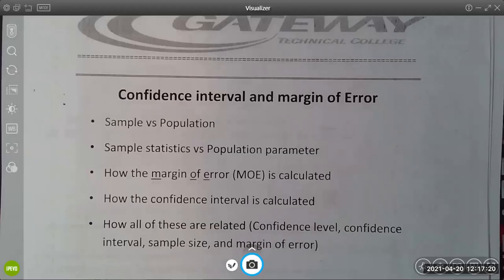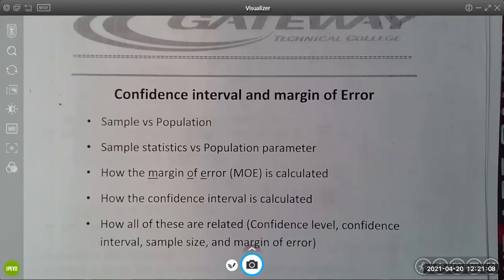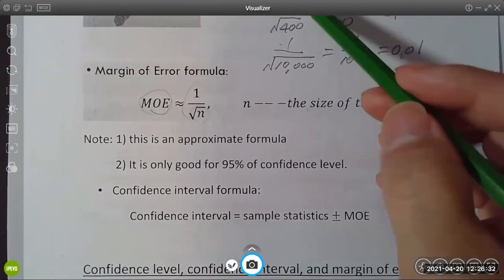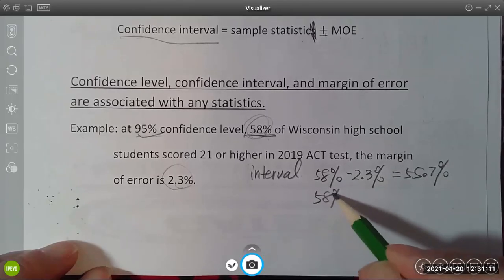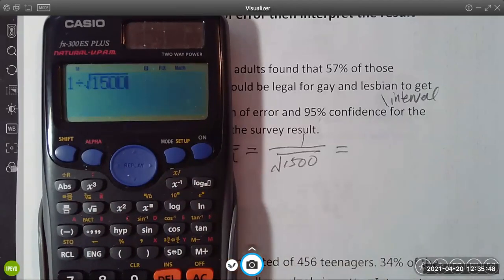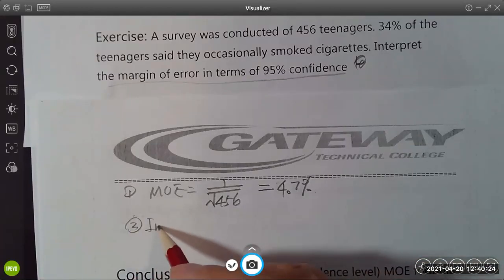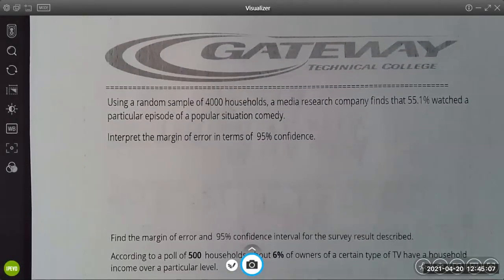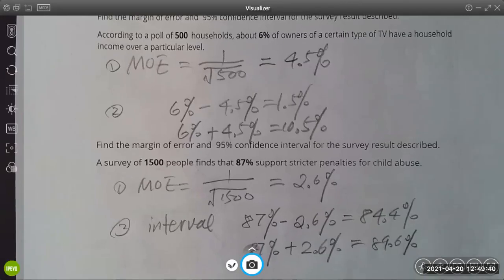Unit 4- Confidence Interval MOE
1. Margin of error, confidence level and confidence interval.
2. How to interpret the confidence interval
3. The relationship sample size and margin of error; the relationship between the margin of error and the confidence interval